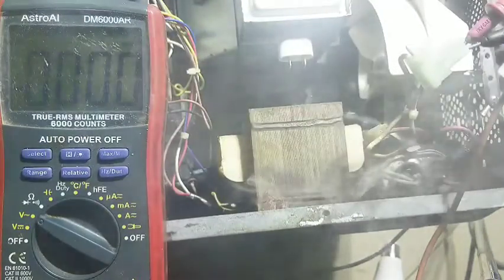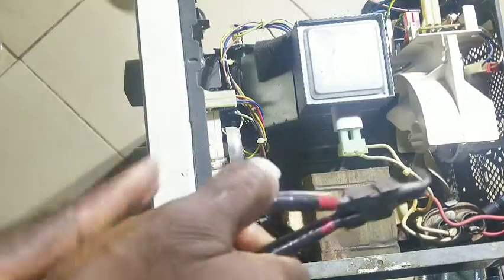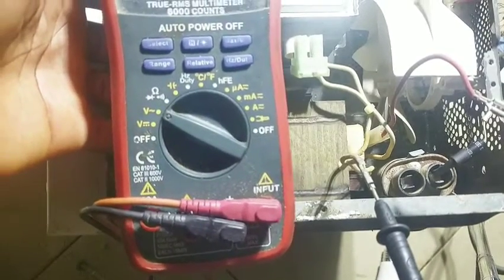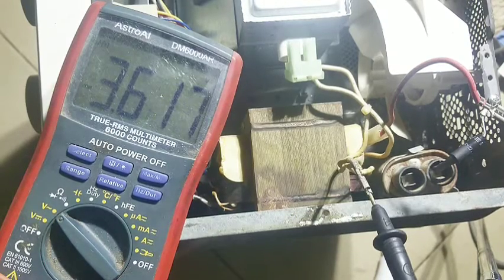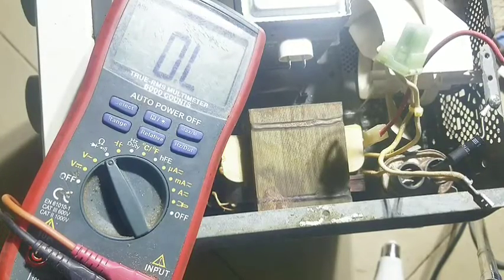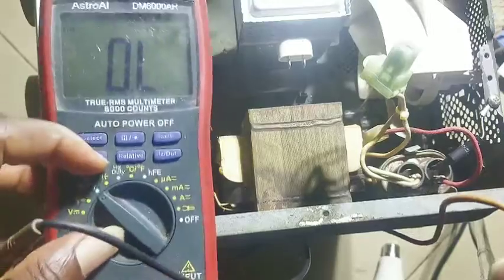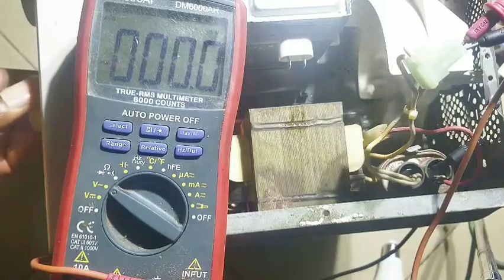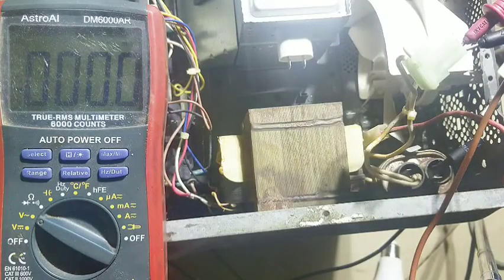Microwave Oven Transformer Smoking Diagnostics & Solutions Microwave Smoking Solved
Microwave Oven Transformer Smoking Heating Up Diagnostics